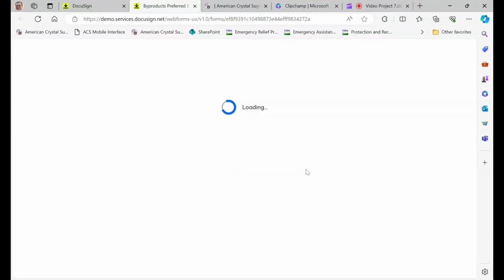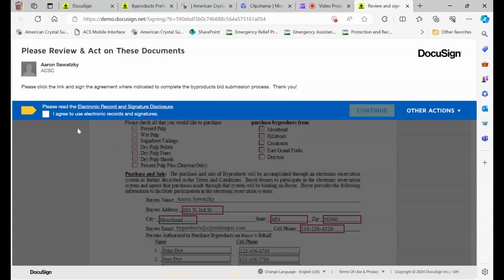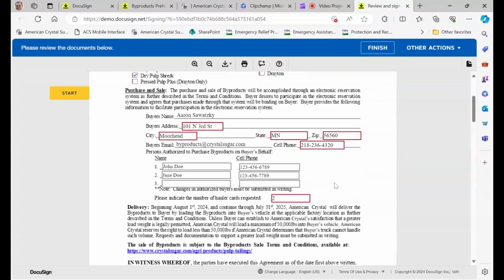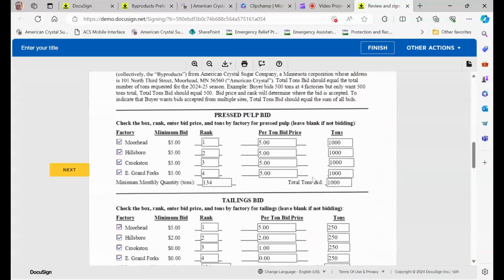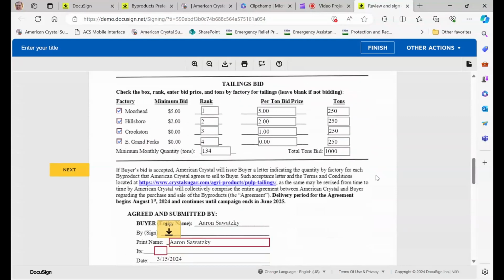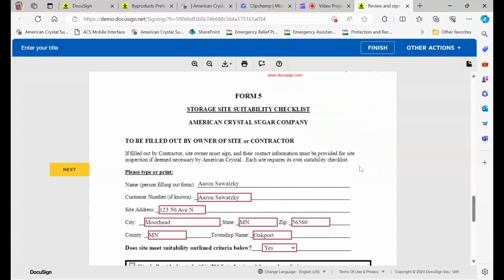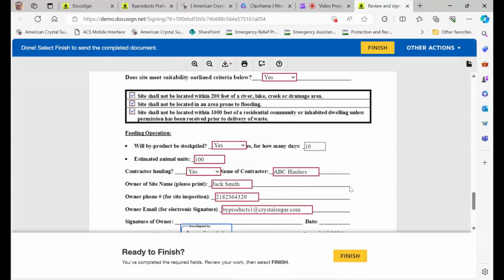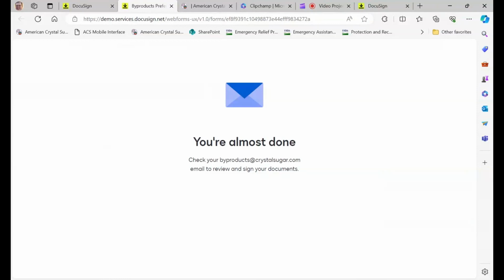Submitting and Signing the Agreement